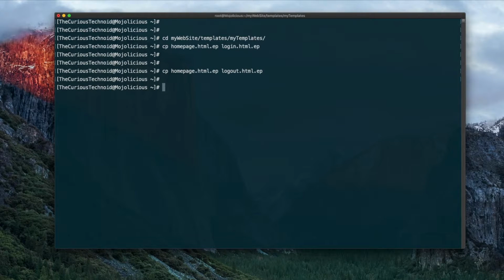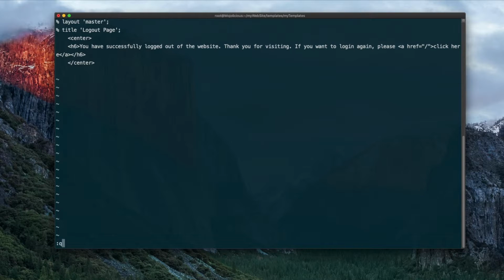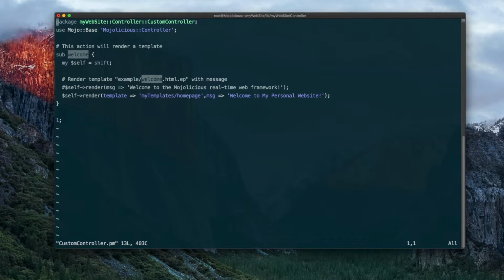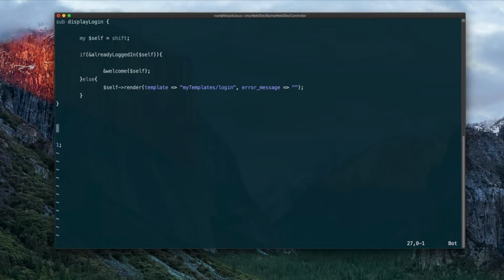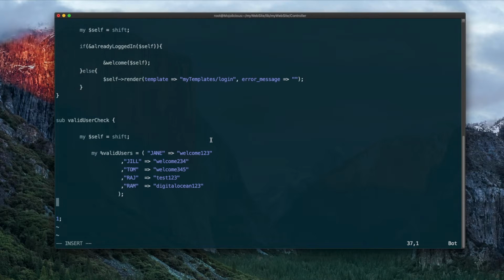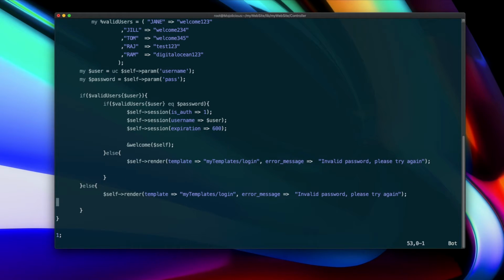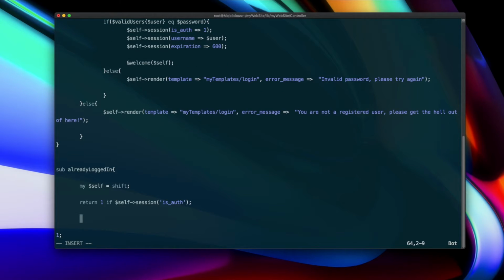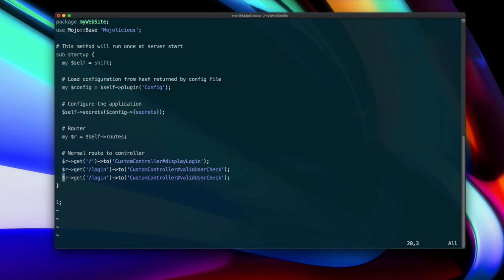Mojolicious (Part 3): Session Management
This video is part 3 of 4 part series videos to create a test website using Mojolicious. In this video, we will be looking at Session Management and add login page to our Home Page that we have been building from the last 2 sessions.

You can create your virtual servers in cloud using digital ocean, check out their